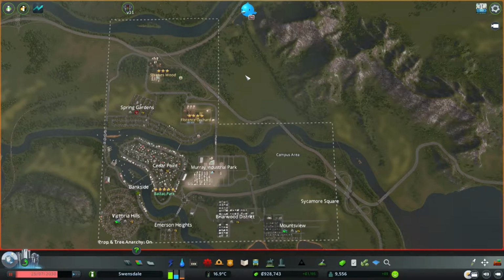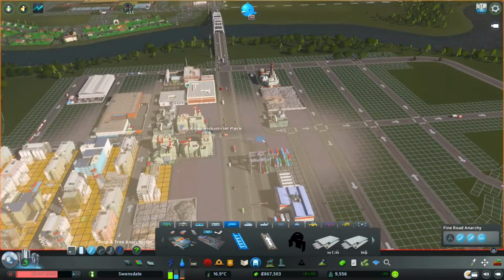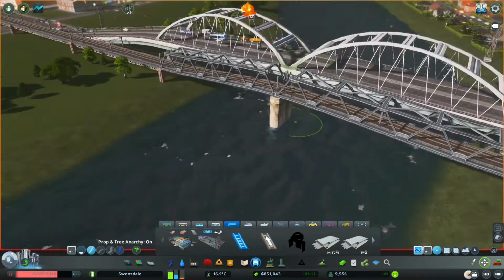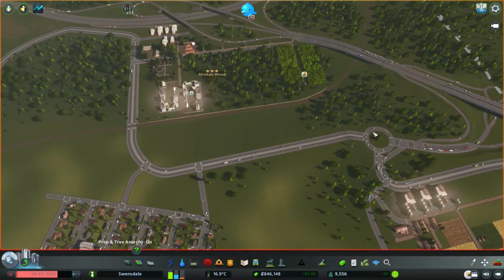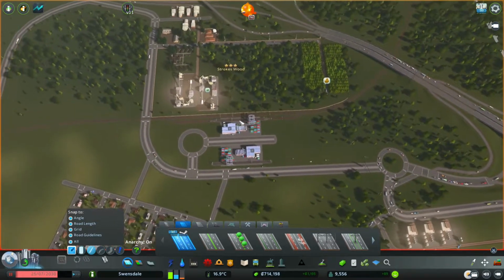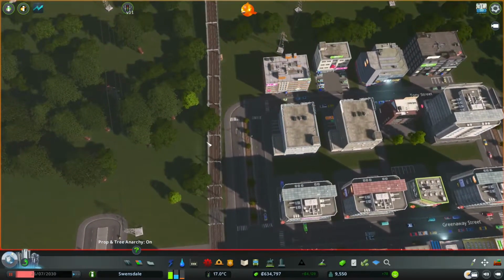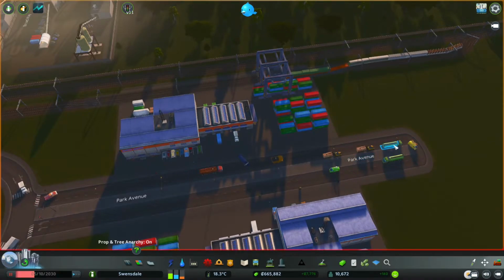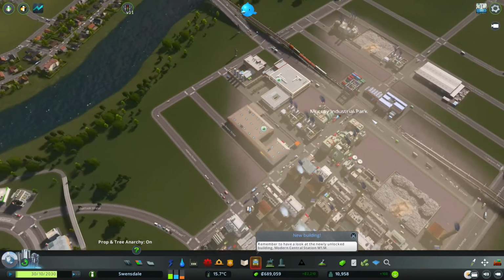Swensdale 11: Trains!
My first cargo train network in Cities: Skylines.